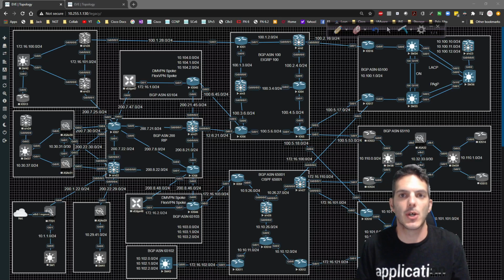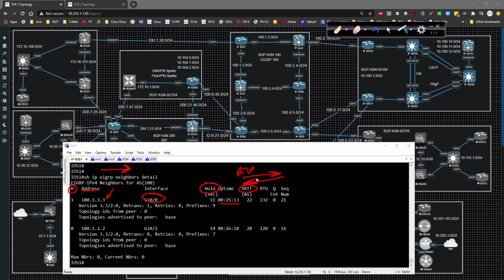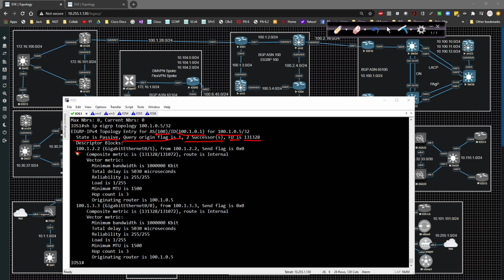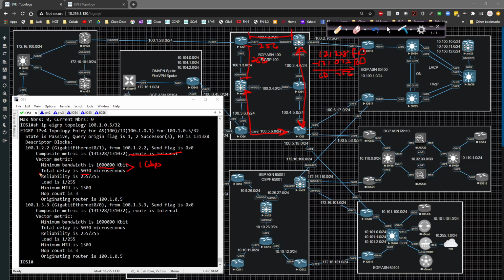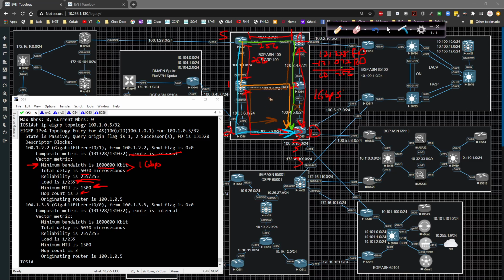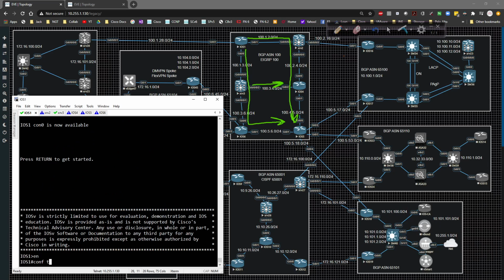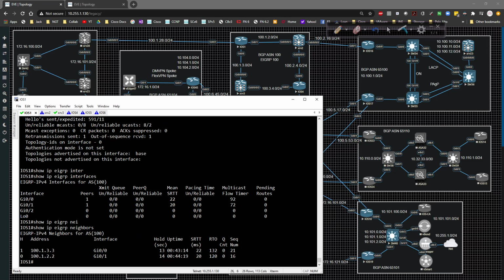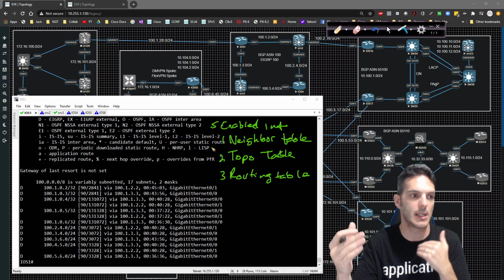Cisco CCNP ENCOR and ENARSI EIGRP Series 003 - Verifying EIGRP Neighbors and Routes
In this video, we will walk through verifying EIGRP neighbor adjacencies and routes!